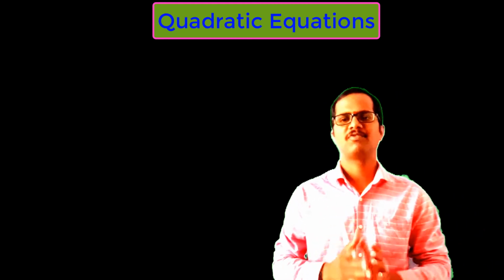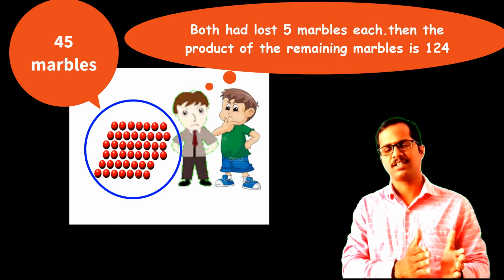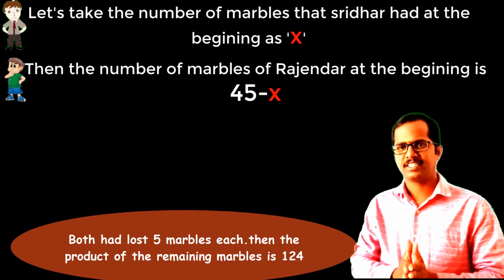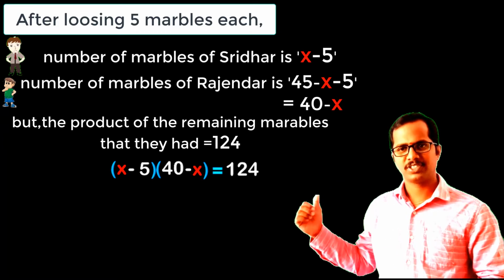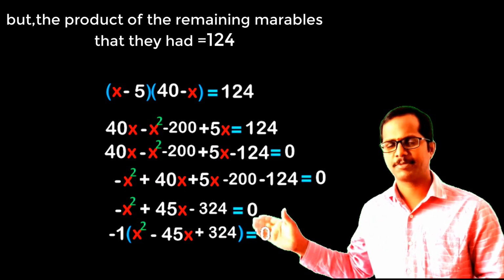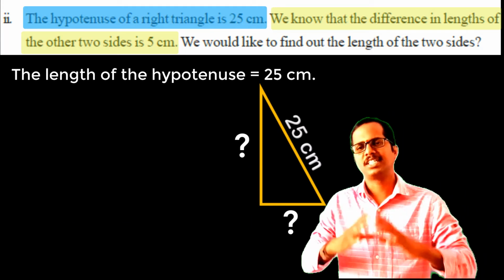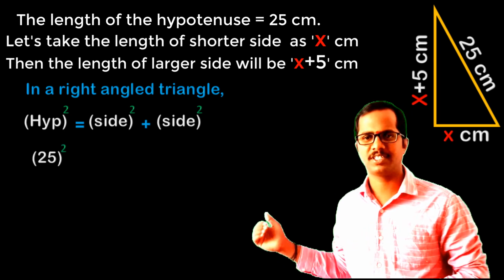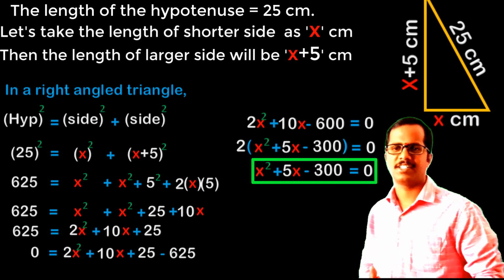Quadratic equations part 2 // 10th maths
10th maths quadratic equations
example 1 from textbook
10th class maths quadratic equations
10th maths quadratic equation example problems with 4 exercise 5.1
tenth class maths quadratic equations
tenth maths quadrtic equations
tenth maths chapter 5 quadratic equations solutions
tenth maths chapter 5 solutions
class 10 maths quadratic equations 57